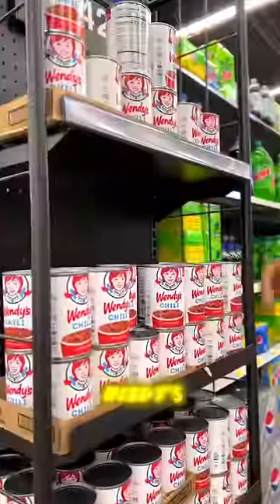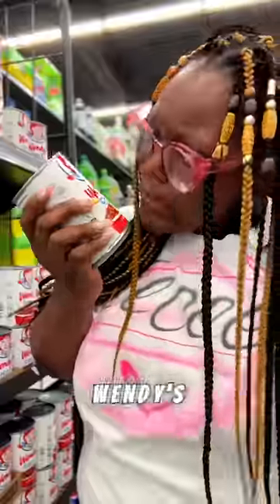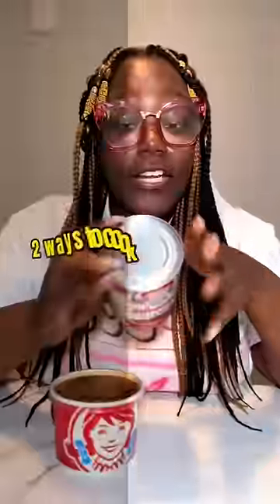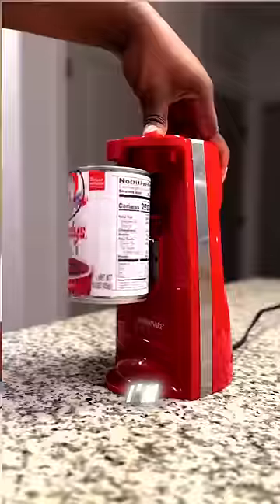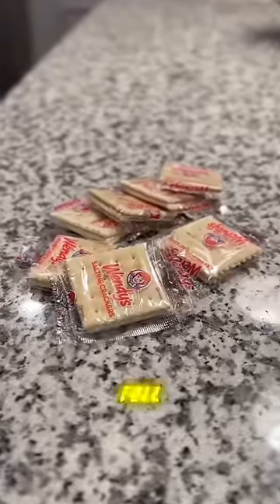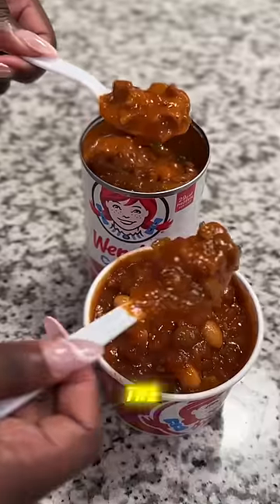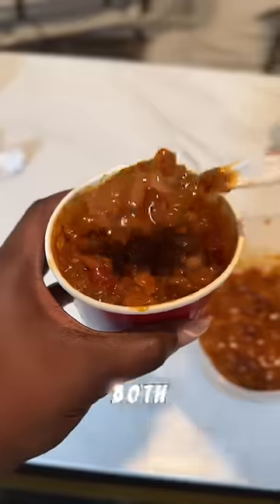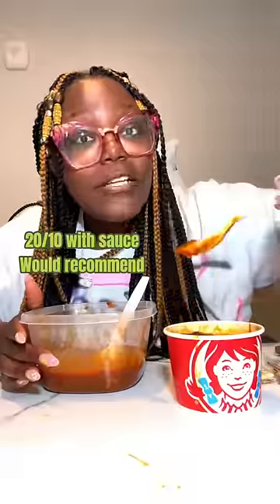Wendy’s Canned Chilli At Walmart (review)